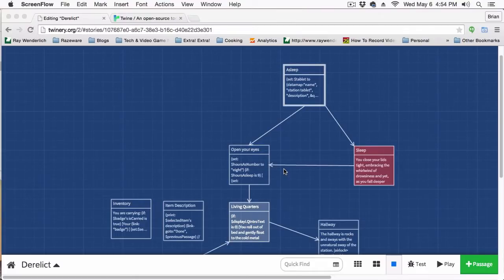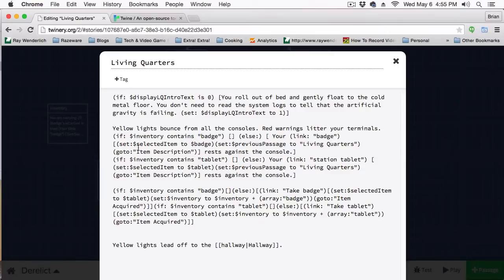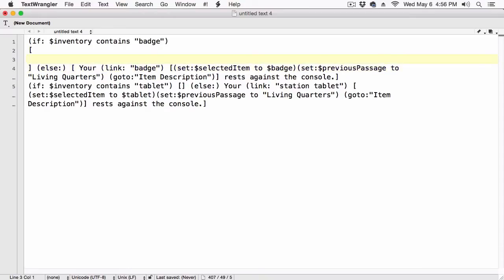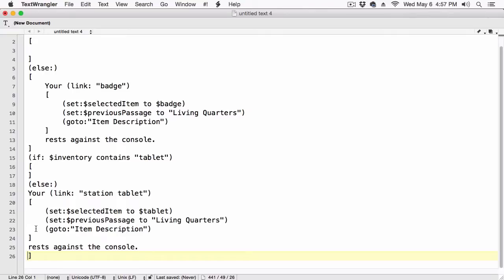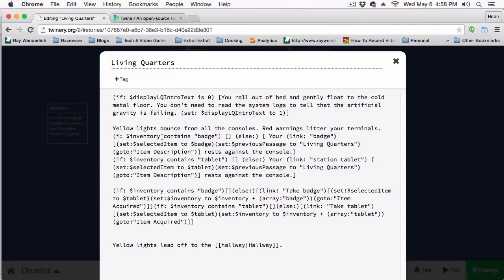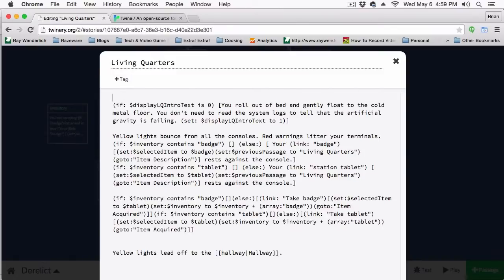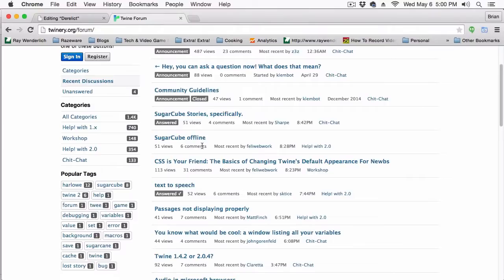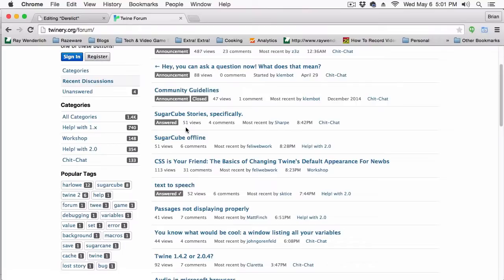Intro to Twine 2.0:Debugging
In this video, I share some debugging tips when working with Twine.